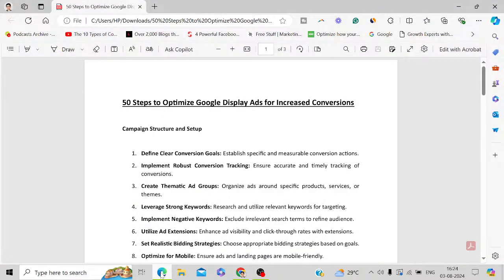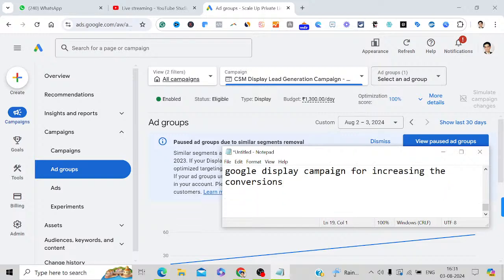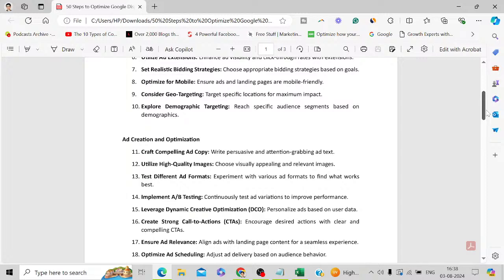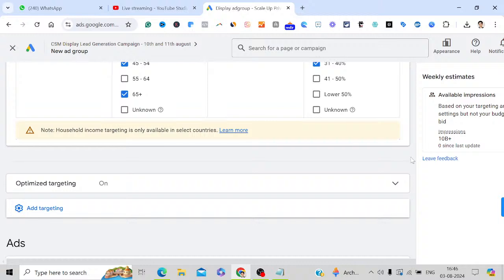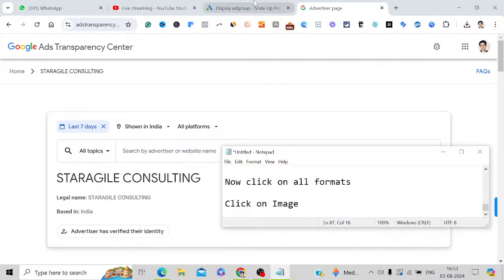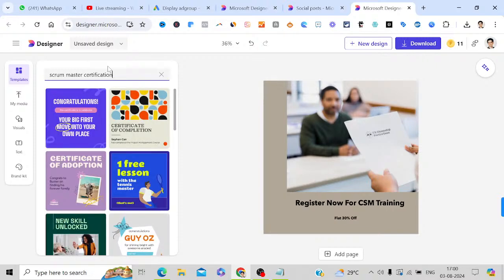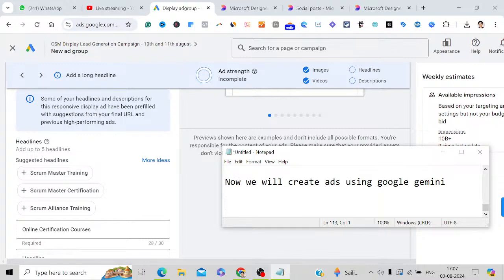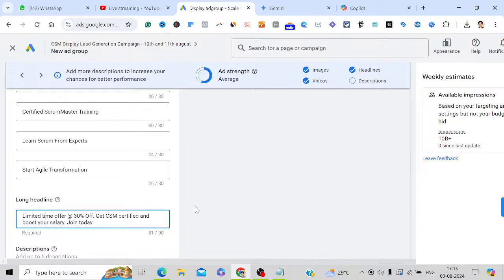How to Optimize Google Display Ads to Increase Conversions | Advanced Strategies for 2024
Unlock the secrets to boosting your Google Display Ads conversions with our expert tips and advanced strategies. In this video, we'll dive deep into Google Display Ads optimization techniques that will help you get the most out of your advertising budget. Whether you're a seasoned marketer or just getting started, these insights will transform your ad performance.

Google Display Ads, increase conversions, Google Ads optimization

display ads strategies, Google Ads tips, online advertising, ad campaign optimization, PPC advertising

Key Points Covered:
Understanding Google Display Ads:

Basics of Google Display Network
Importance of ad placement and targeting
Setting Up Your Campaign for Success:

Choosing the right ad formats
Setting up effective ad groups and targeting options
Advanced Optimization Techniques:

Utilizing remarketing lists
Leveraging custom intent audiences
A/B testing ad creatives for better performance
Monitoring and Adjusting Your Campaign:

Analyzing performance metrics
Adjusting bids and budgets for maximum ROI
Implementing automated rules and scripts
Best Practices for Ad Creatives:

Crafting compelling ad copy
Designing eye-catching visuals
Ensuring mobile-friendly ads

Stay updated with the latest Google Ads tips and digital marketing strategies.